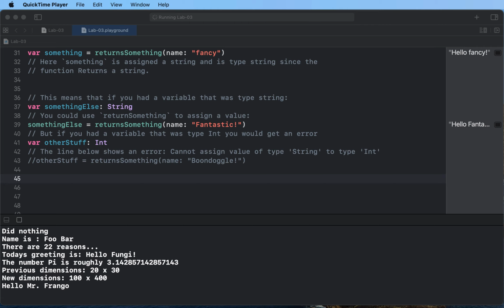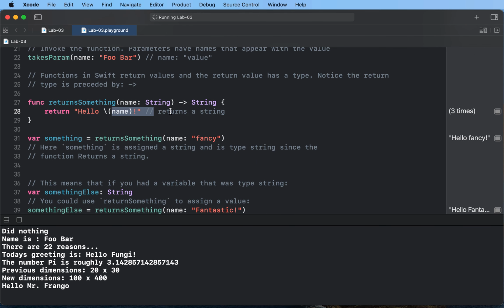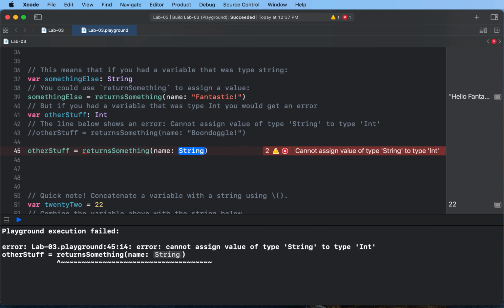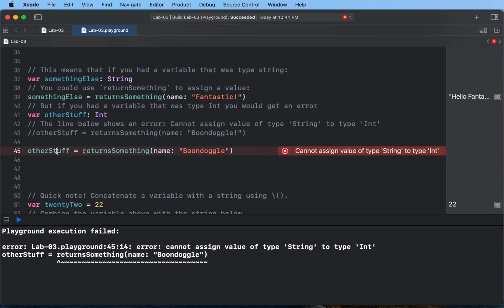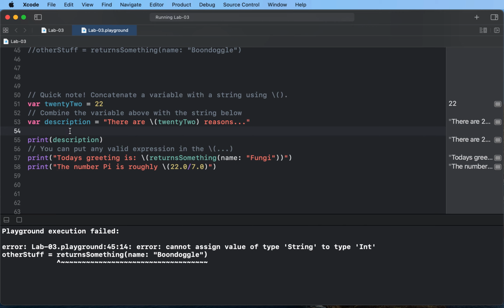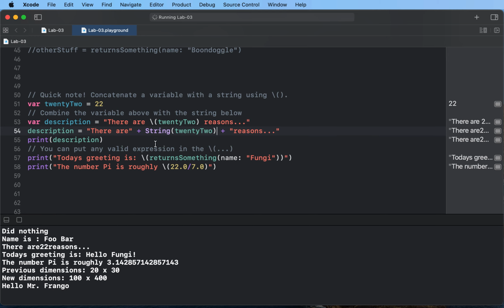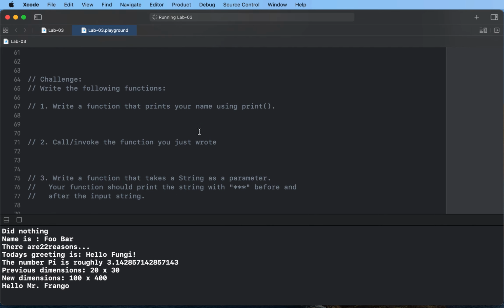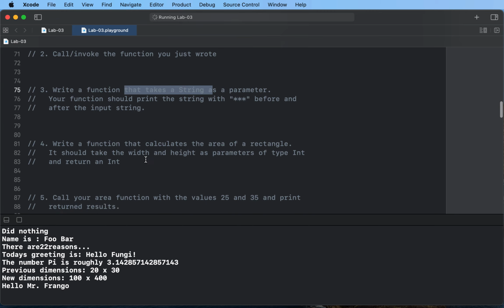07 Mob 1 1 functions pt 2 - Learn Swift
Take another look at functions. Parameters names and return types.